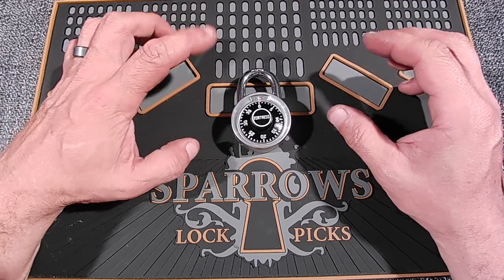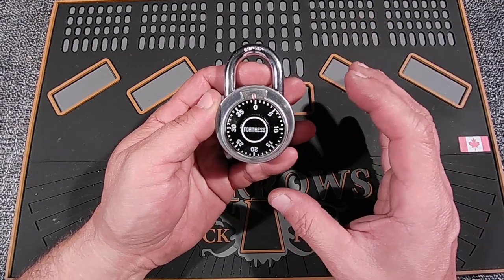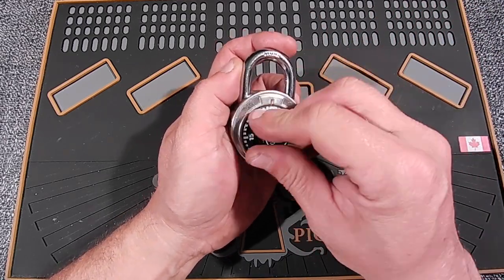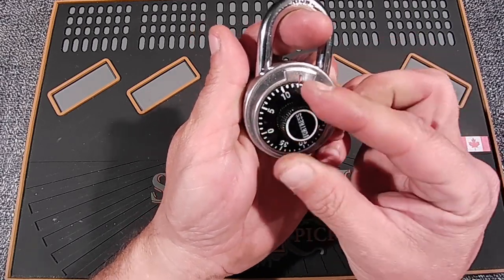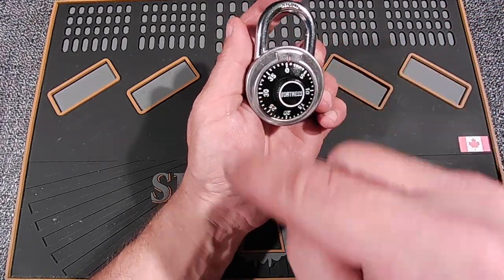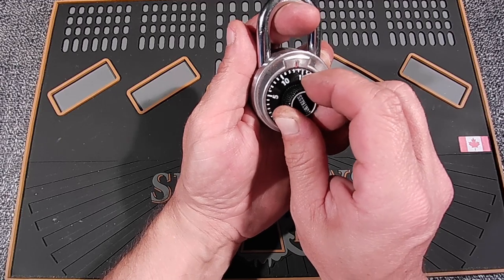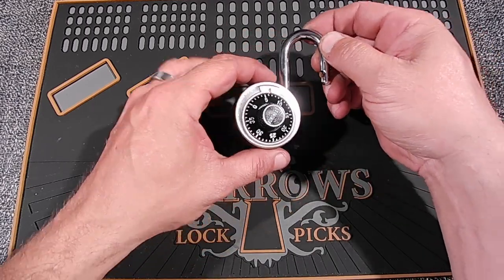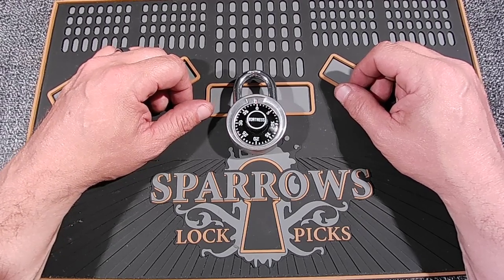[014] - Fortress Front Dial Combination Lock Decoded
Fortress 1850D - Front dial combination lock decoded.  I have seen this done on many channels and wanted to try this out myself.  It's amazing how easy this was.